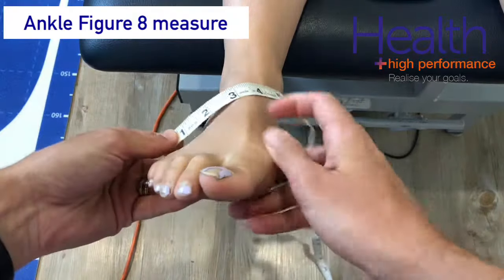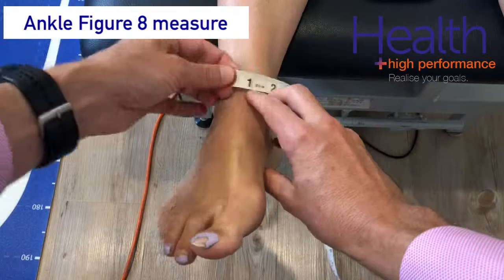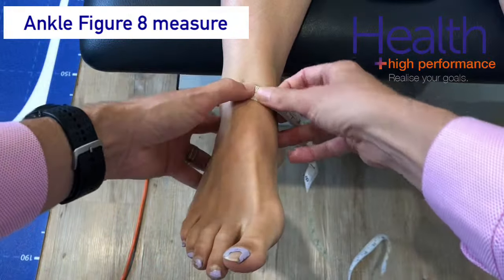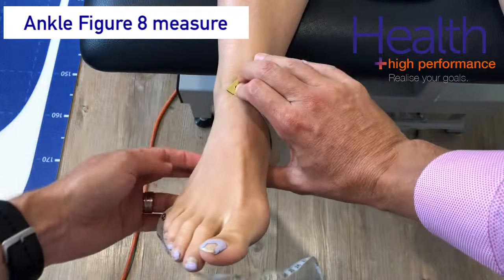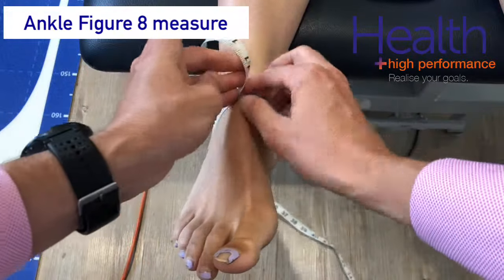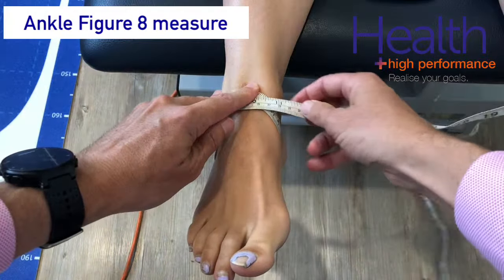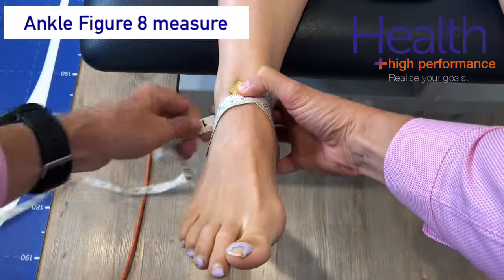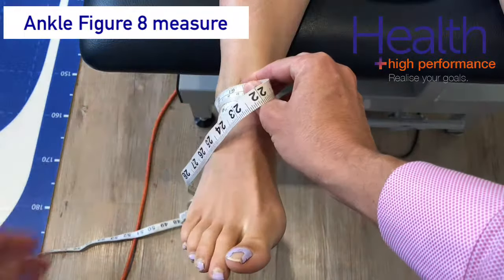Figure 8 measurement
The figure of 8 measurement is a good test to measure ankle joint swelling post injury, and also measure progression.